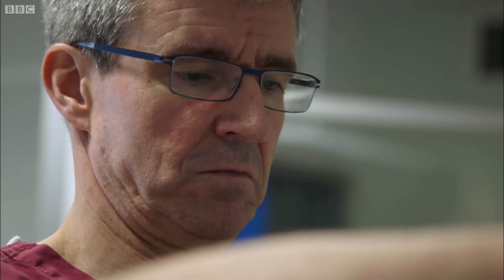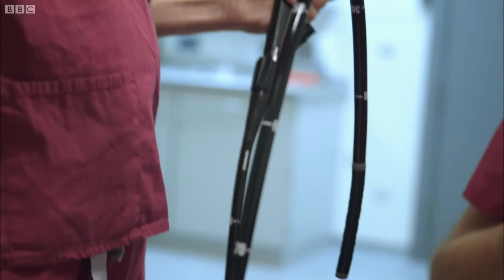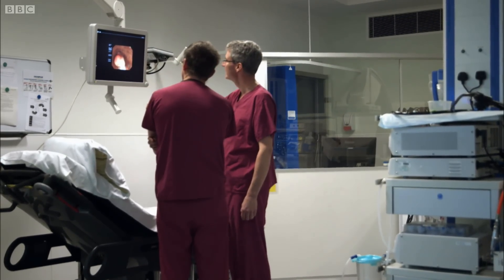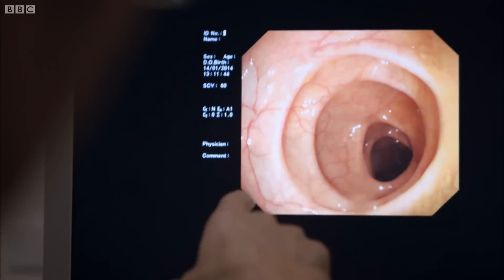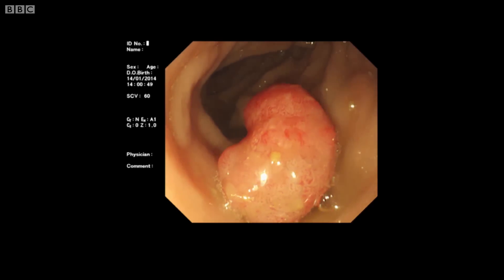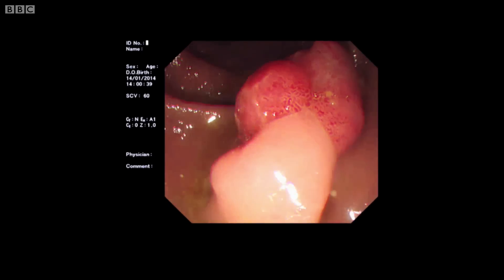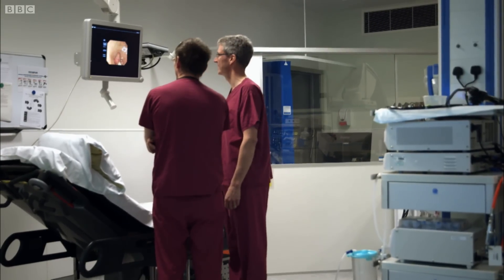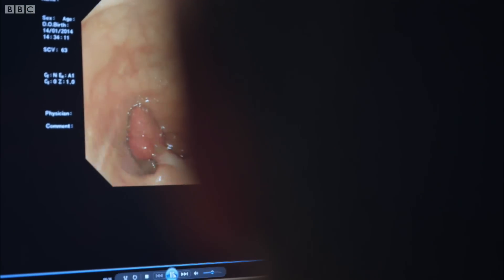What's Inside Your Bowels? | Should I Eat Meat? | BBC Studios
Michael Mosley gets a close up look at a colonoscopy to see the effects of polyps with the bowels and how Doctor's deal with them.